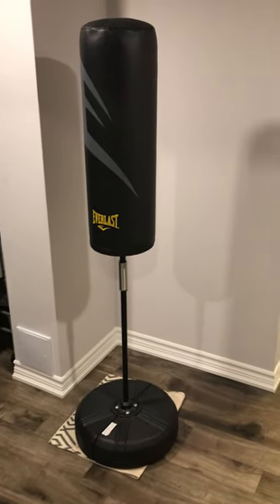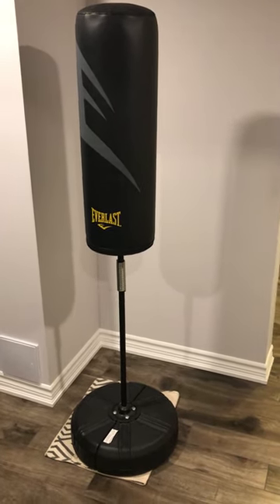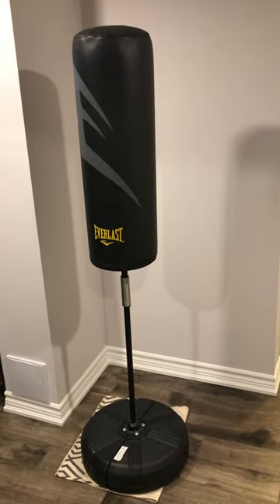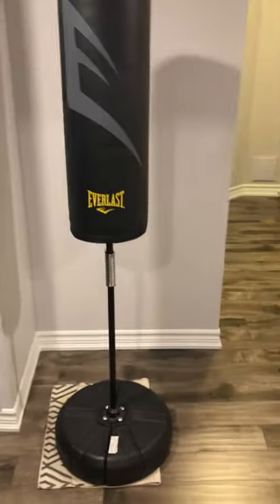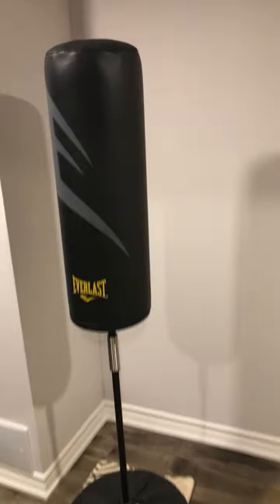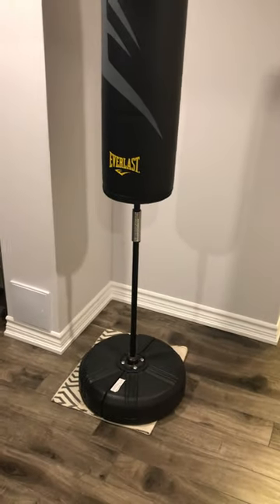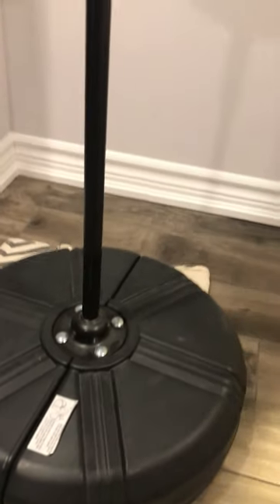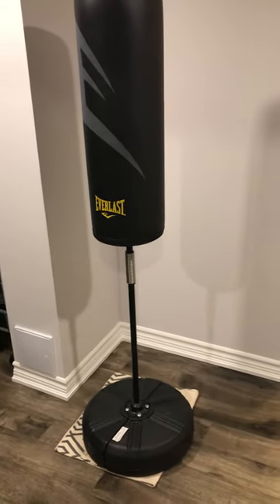Everlast Cardio Fitness Training Bag review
► Everlast Cardio Fitness Training Bag

- Easy assembly with new and improved durable foam construction for strikes
- Heavy duty spring neck for quick and responsive rebound
- Base approximately 32 lbs. when filled with water
- Bag height: 5’4”. Not recommended for outside use
- Comes in full side lithobox with carrying handle

Related products:
► Dripex Freestanding Punching Bag
► Everlast New Pro Style Elite Training Gloves
► Everlast Black Powercore Nevatear Heavy Bag
► More Everlast products on Amazon